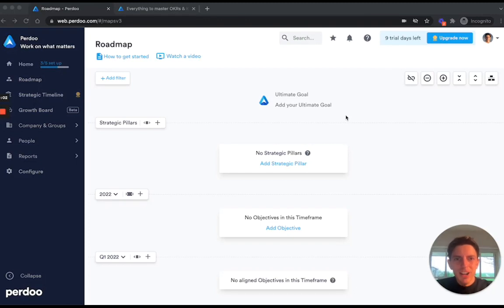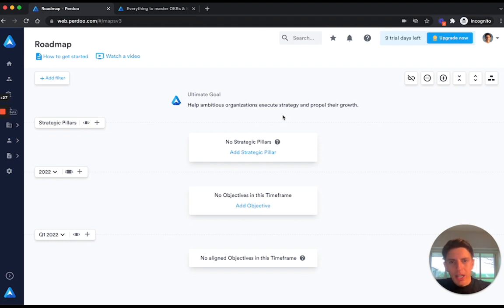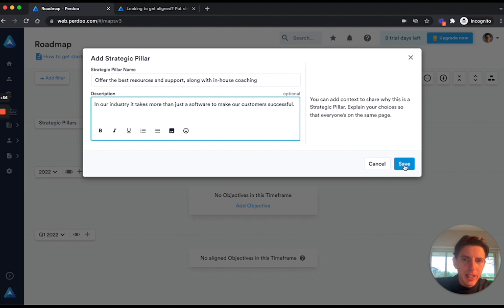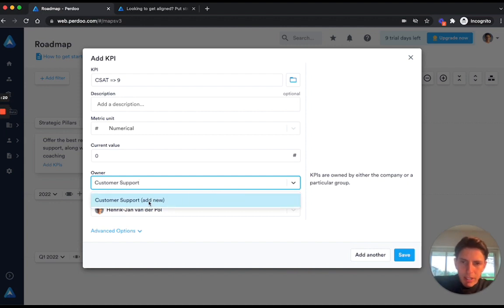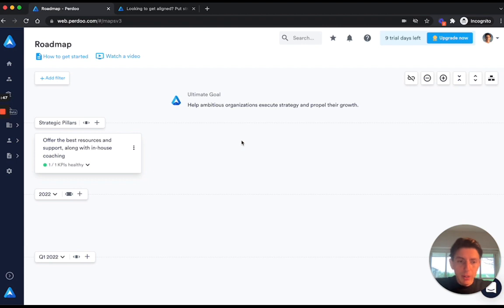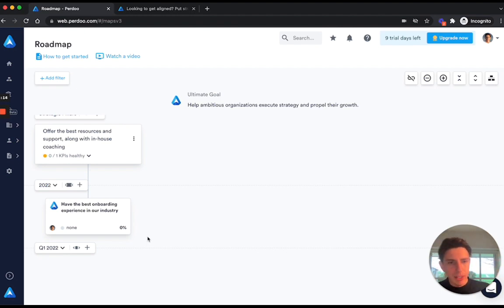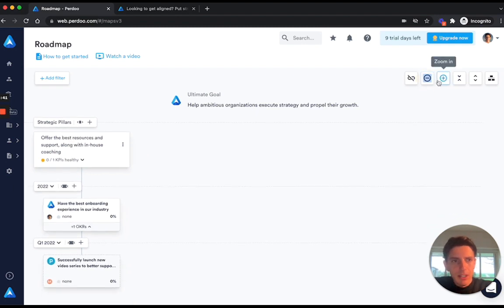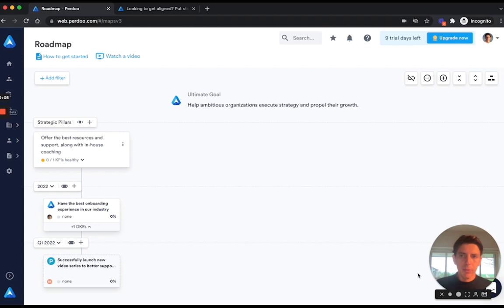How to build your Roadmap in Perdoo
Let's get your Roadmap set up! I'll walk you through a set-by-step process to make sure your Roadmap is set up for success.

New to OKR? Learn everything about getting started with Objectives and Key Results:

You'll find our latest insights and resources (including an online introduction to OKR, an eBook How to write great OKRs, and guides full of example goals) on our resources

Goal Diggers podcast on everything OKR, KPIs, and strategy
Tune in to listen to all our episodes on the app of your choice

Talk to us! Learn how Perdoo can help your organization execute its strategy and propel its growth.

About Perdoo
Perdoo is the OKR platform used by ambitious organizations to propel their growth. It's all the tools and expert coaching you need to realize growth and turn strategy into results.

As you scale, it’s essential to focus your efforts. Competition continues to get fiercer. Employees struggle to understand company strategy. Growth targets are missed.

With Perdoo, you’ll rally your entire organization around your strategy and growth ambitions to consistently deliver results that matter. Visually connect your goals to the strategy they support. Track real-time progress toward targets, and know what's being worked on if they're missed. Beyond the software, Perdoo's expert coaching and industry-leading resources set your OKRs and KPIs up for maximum impact.